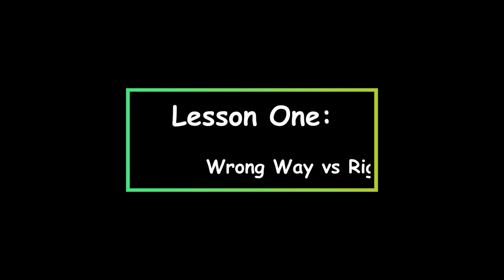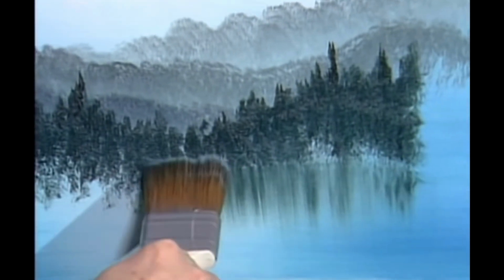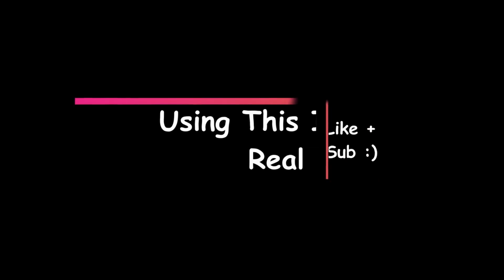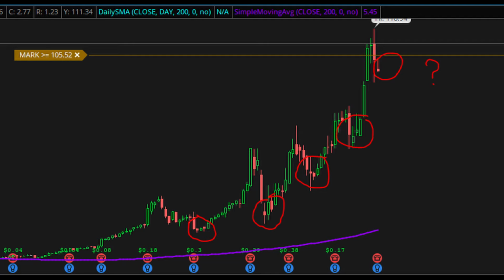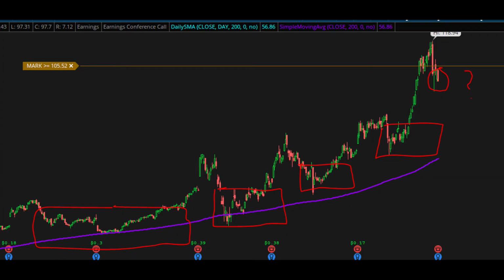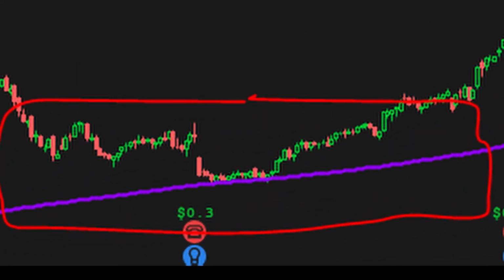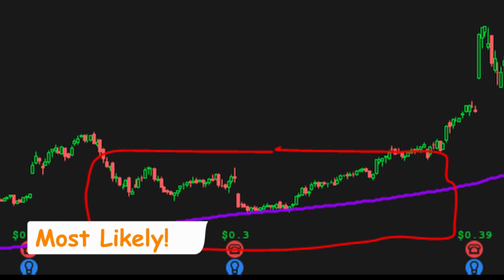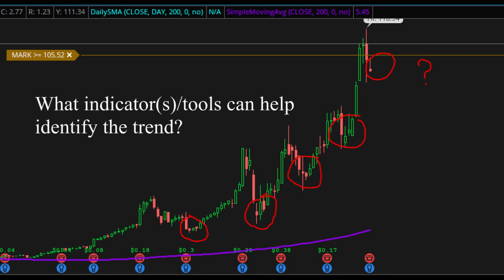Using Multiple Time frames for trading and swing trading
Let's talk about using multiple timeframes to find a trade you can use in the forex, stock market, or futures market. Multiple time frames with the use of support and resistance can really give you a pretty good entry to get in. In fact most of my entries are built on the theory of Multiple time frames and support and resistance. The same methods I'm going to show you in this video. So, let's get ready to trade!